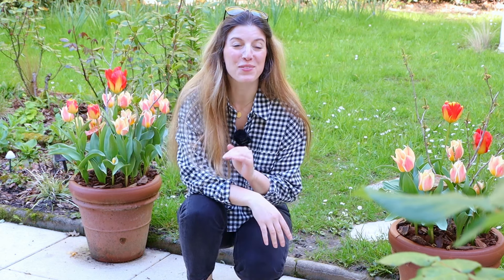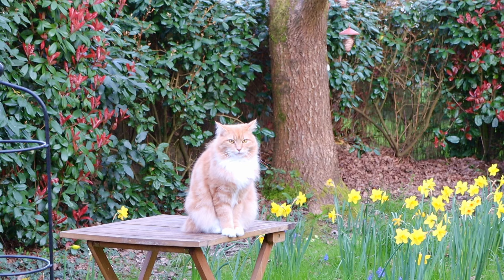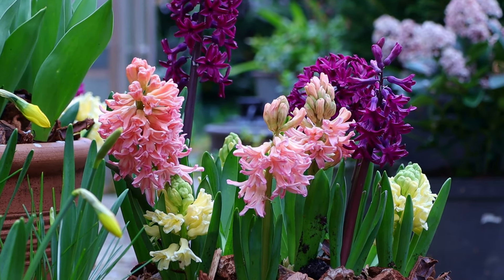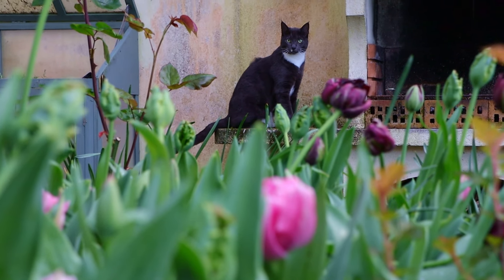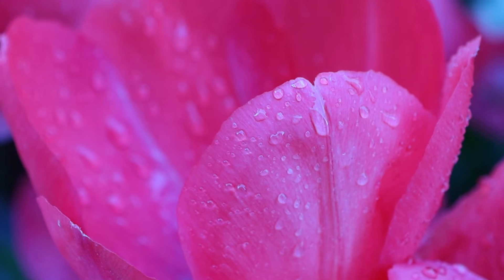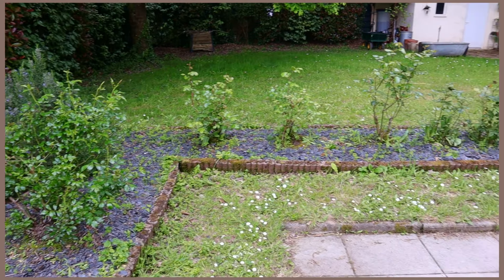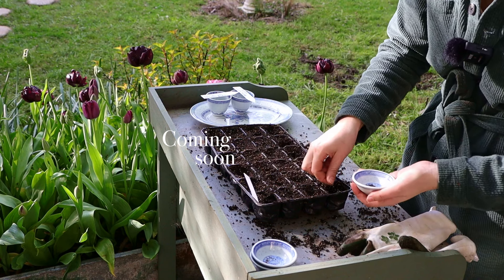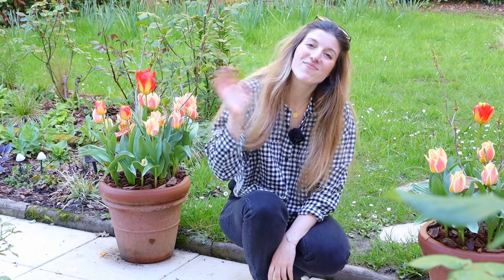APRIL BLOOM TOUR: Tulips & Border Updates 🌷 *SPRING GARDEN EP2*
Tulips are here and I couldn't be happier with the show so far! Everything is blooming beautifully: from the little shelf moment to the tin bath planter. The border we planted last year is also waking up and overwintered well - can you guess which perennial bloomed first? I hope you enjoy EP2 of the srping garden series xx

++ CHAPTERS

USDA zone 8/9 (although our summers don't get as warm)
SOUTH WEST facing
Britany, France